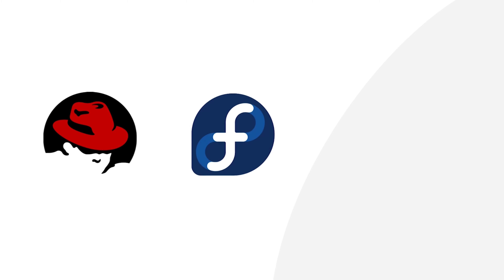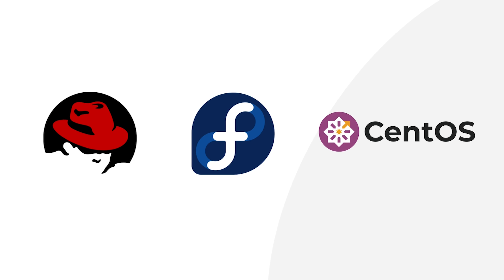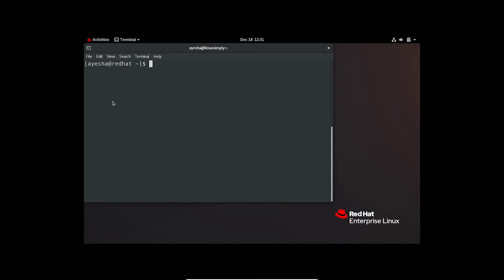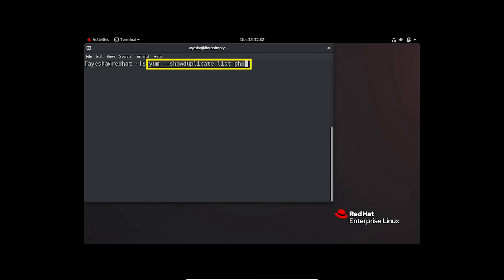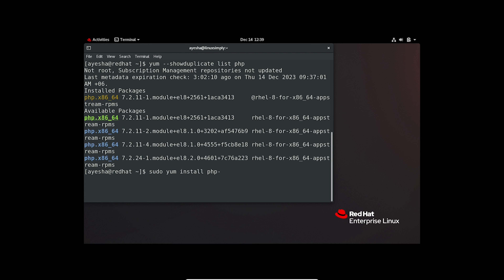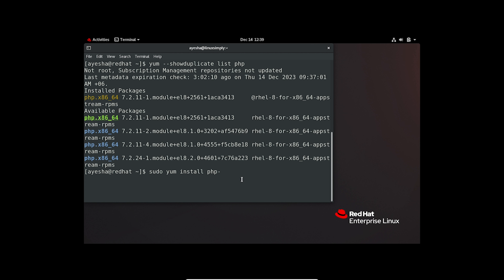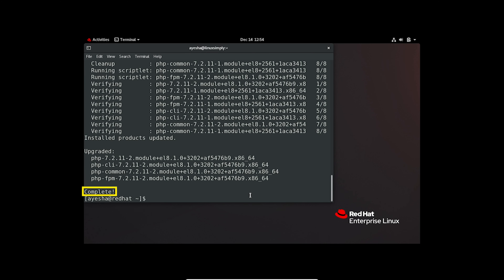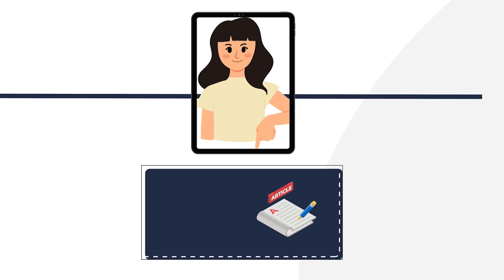Easiest Way to Install Specific Version of a Package Using YUM! [Step-by-step Guide] | LinuxSimply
Learn how to install a specific version of a package in Red Hat-based Linux distributions using the YUM package manager! In this step-by-step guide, I'll walk you through the process of installing a specific version of a package using the YUM package manager.

Package installation is a fundamental aspect of system management, and with this tutorial, you'll master the art of installing specific versions effortlessly. When you are working in Red Hat system, you can rely on YUM for checking a package version and installing it seamlessly. With YUM, you can simplify package installation, handle dependencies and manage version in Linux system.

💡 Key Topics Covered:
1. Learn how to check all available versions of a package.
2. Learn how to install a specific package version.

This video will equip you with the easiest way to get the exact package version you need. You will be able to seamlessly manage your packages with precision in the command-line terminal.

Content Index
0:00 Introduction
0:24 Steps to Install Specific Version of a Package Using YUM

Instructor Details
Ayesha Tun Nashrah

Editor Details
MD. AL Nahian Aume

🔗 Read Full Article:
How to Install Specific Version of a Package Using YUM

🔍 Commands Used:
Steps to Install Specific Version of a Package Using YUM
1. yum --showduplicate list php
2. sudo yum install php-(version).x86_64